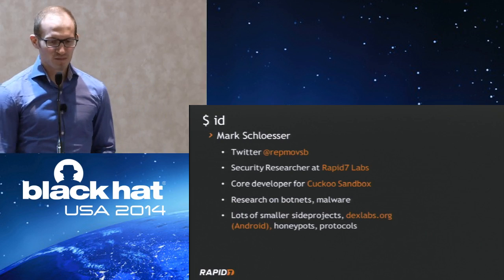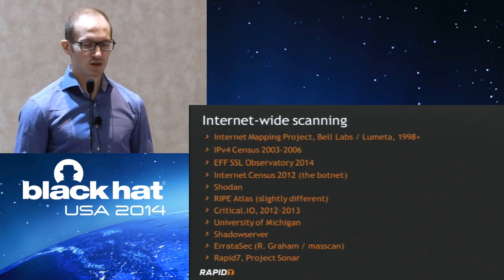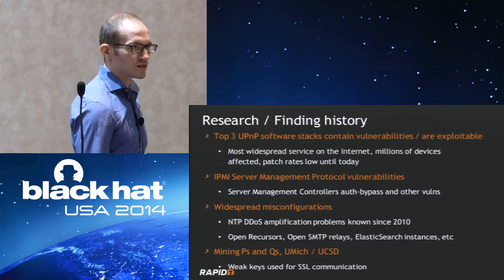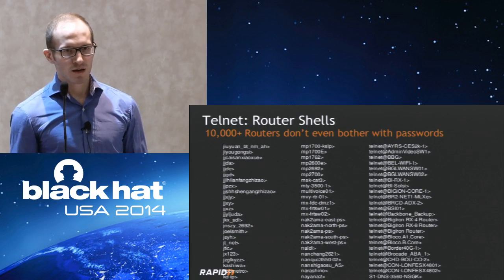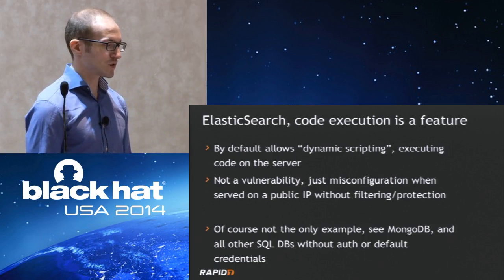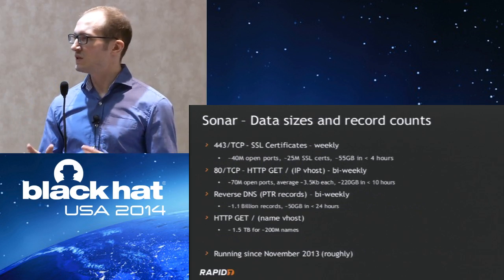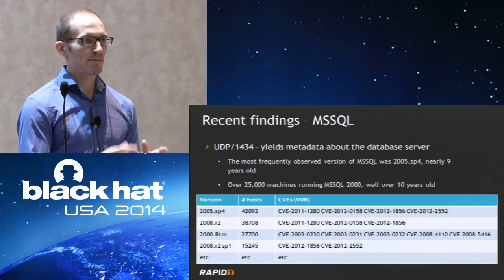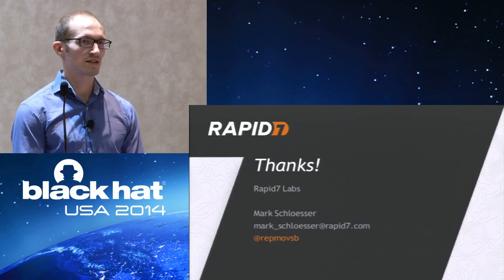Internet Scanning - Current State and Lessons Learned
By Mark Schloesser

"After publishing raw data sets and engaging with the community within our Internet Scanning efforts labeled Project Sonar, there were several logical next steps and an endless amount of ideas to follow up on. In the first quarter of 2014, we were implementing databases, search engines, and generic trending features on top of the collected data from the project. Several community members, from students to pentesters and researchers, downloaded the data sets and started analysis on their own or used it for their work.

This talk presents the latest results from our efforts, such as investigative tools that allow for correlation of the data sets and a generic trending database that allows us to monitor security improvements by country or industry type.

At the same time, we will present the next scan types we are publishing and would like to bring attention to the new possibilities. We demo example processing and show how to work with the data.

Last but not least we will visit the latest findings in terms of vulnerabilities and misconfigurations that we came across in the deep corners of the internet. For example we will talk about statistics around the SSL heartbleed vulnerability that can be generated from our datasets."